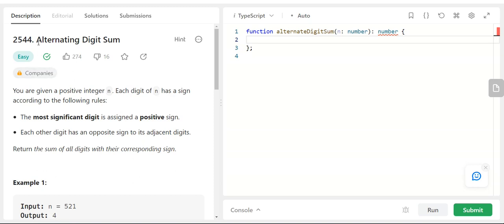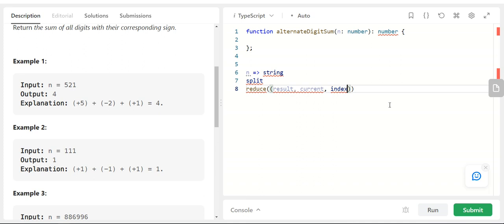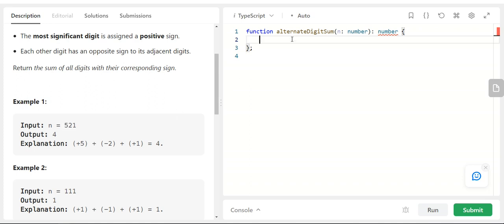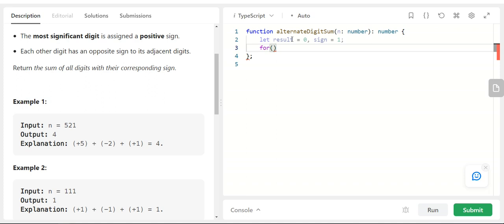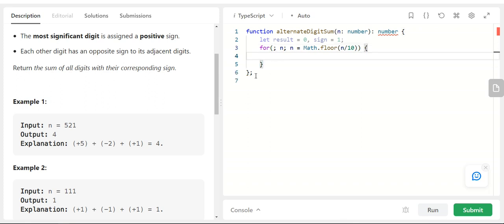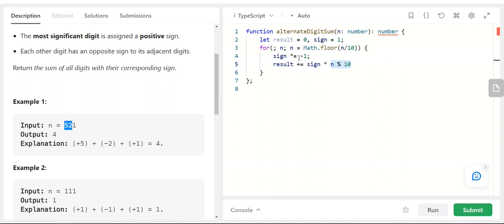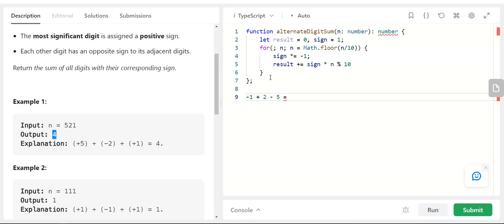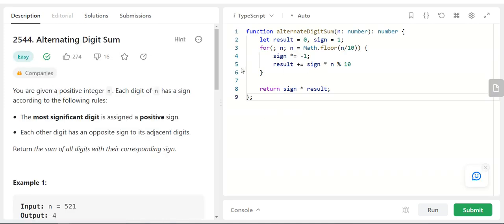Leetcode - 2544 - Alternativing Digit Sum - Approach 2 - TypeScript / JavaScript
// 2544. Alternating Digit Sum